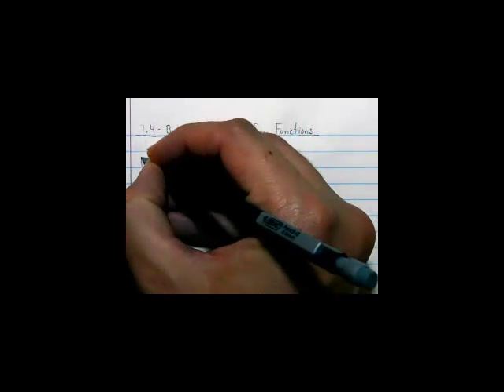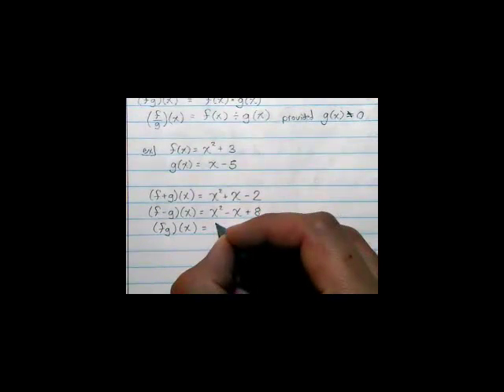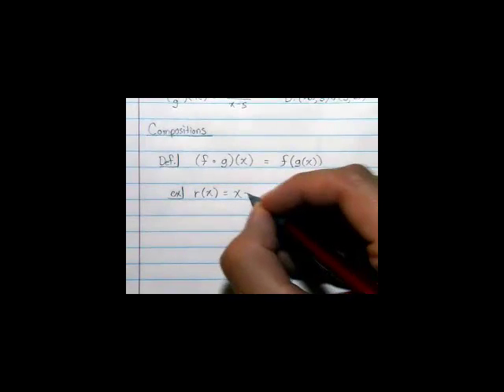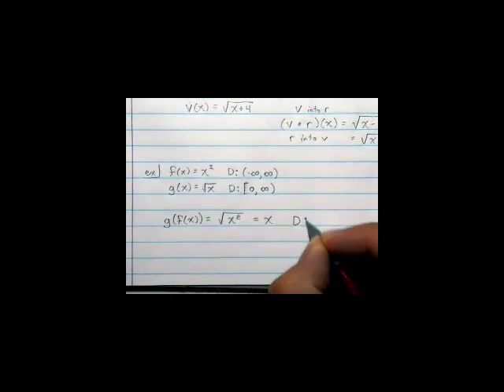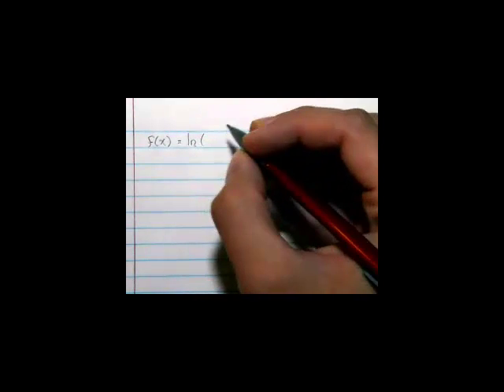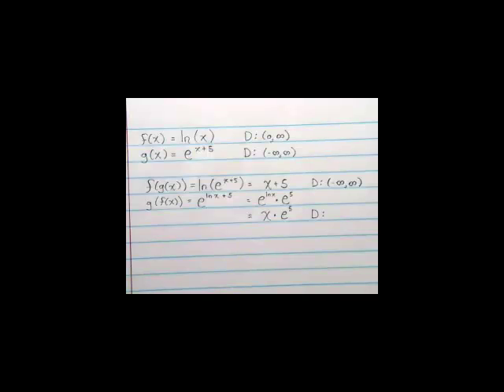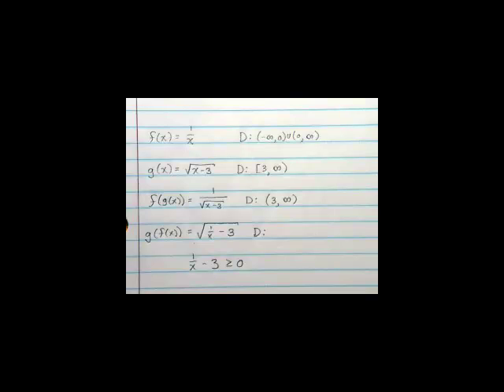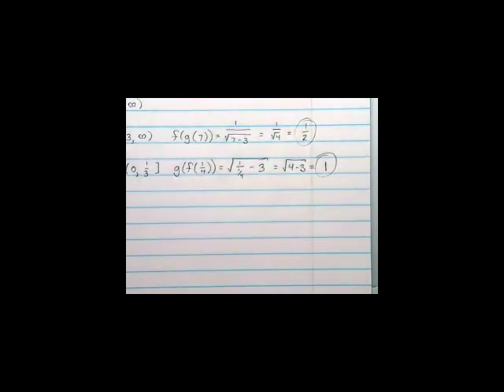Pre-Calculus 1.4 - Building Functions From Functions